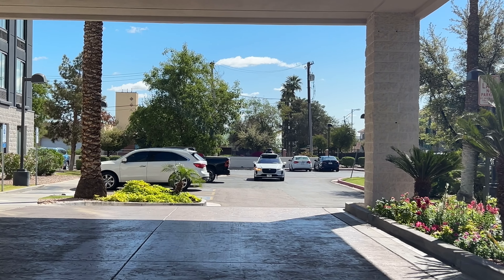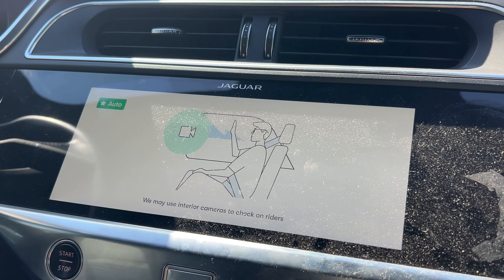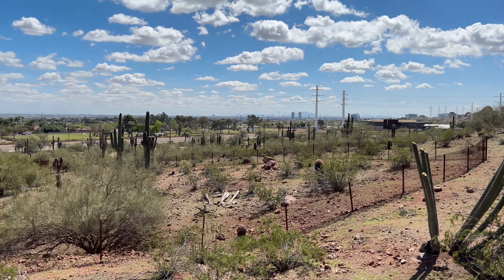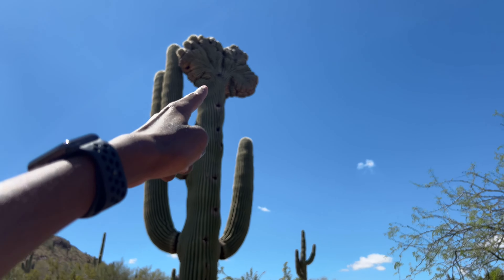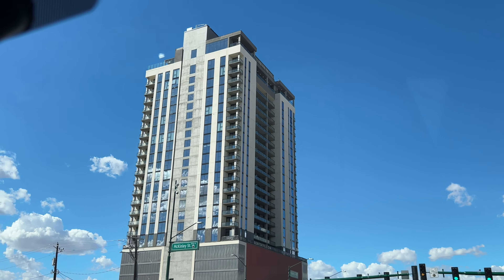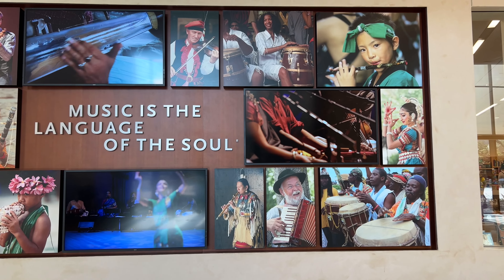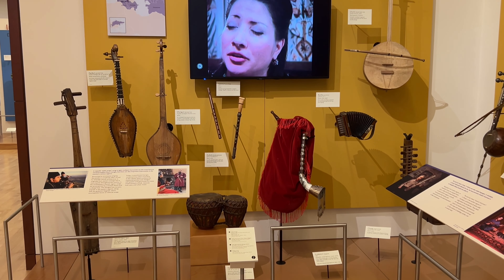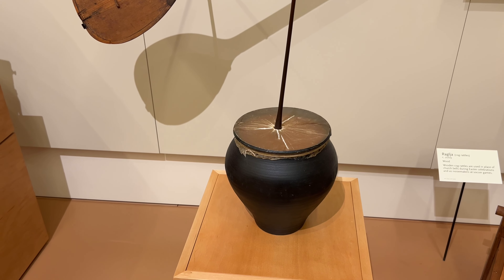SPENDING 48 HOURS IN PHOENIX (this is what happened)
Today I spend two full days exploring Arizona's state capital, Phoenix. I am going to visit The Desert Botanical Gardens, A Mountain, Hole in the Rock & Papago Park, and the Musical Instrument Museum. It is going to be another fun two days!

Phoenix, Arizona|Country #2|State #8/50|Filmed Mon Mar, 25 & Wed Mar, 27

Hey everybody, I'm Jaden or you might know me as Road and Wing Adventures or the traveling kid. As I got older I loved travel even more and always looked forward to seeing a new place. Now I get to share the amazing adventures that I go on with all of you! On this channel I'm going to show you what life is like traveling the world through a kids perspective. You'll get to see travel, travel vlogs, road trips and more! Currently I'm on a journey of visiting all 50 states in the US. I hope you enjoy and come along for the ride!

"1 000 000 Darling" - Rospigg
"In The Clouds" - Daxten
"I Know You" - Dye O
"Black Out" - Daxten
"Are You Happy Now" - The Big Let Down
"I See Blue" - Dye O

Timestamps
00:00 Intro
00:42 Waymo Driverless Taxi
02:02 Desert Botanical Gardens
04:44 Back to Downtown Phoenix
05:03 Heading to the Musical Instrument Museum
05:33 Musical Instrument Museum
07:28 Day 2 in Phoenix Intro
07:54 Heading to Papago Park
08:14 Hole in the Rock
09:49 A Mountain "Hayden Butte"
11:04 Outro